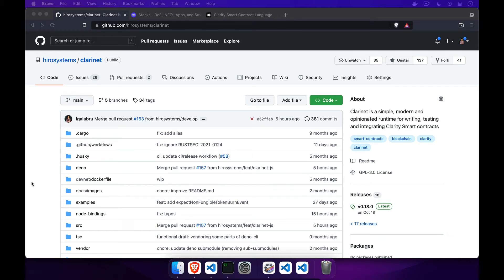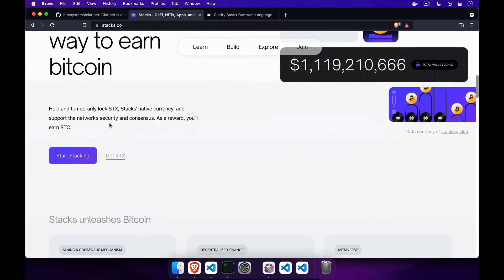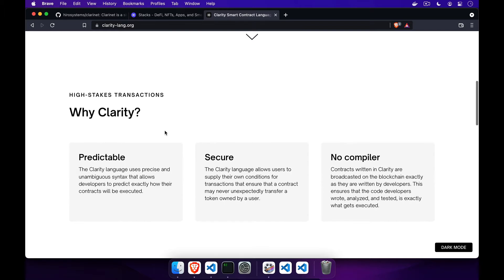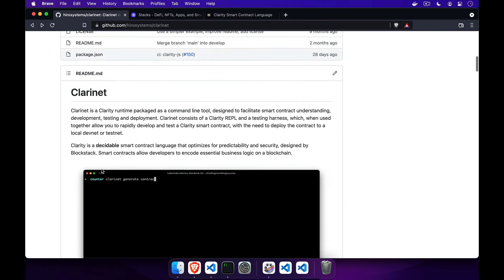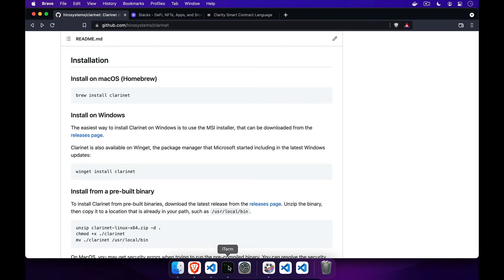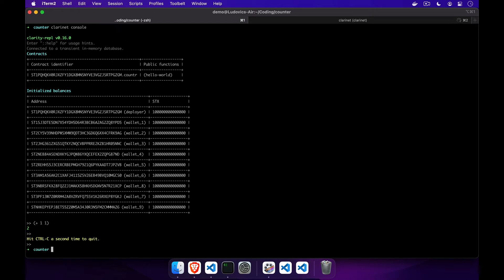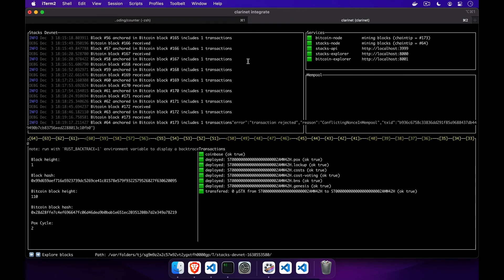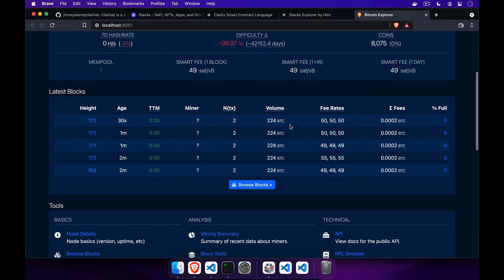What Is Clarinet?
Hiro Systems’ Ludo Galabru gives an overview of Clarinet, the go-to tool for local Clarity development.

00:00 - Clarinet Introduction
00:16 - Clarity Overview
00:29 - Why use Clarinet?
00:47 - Clarinet features